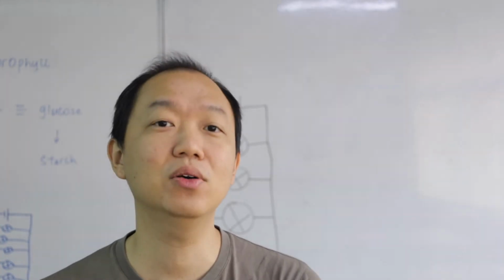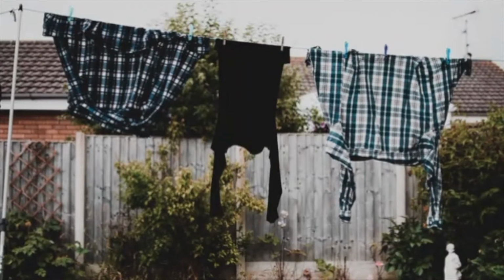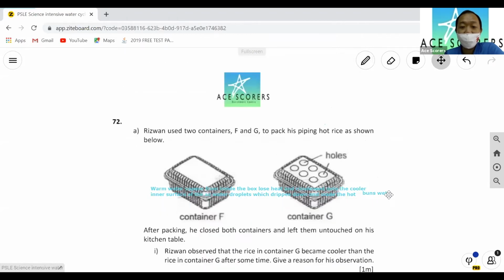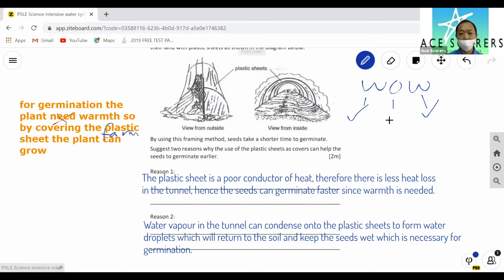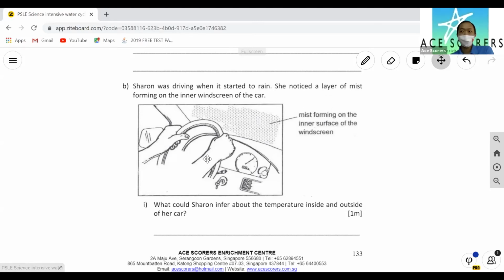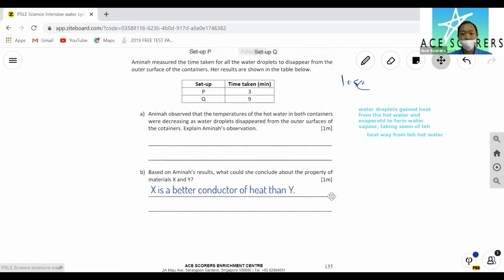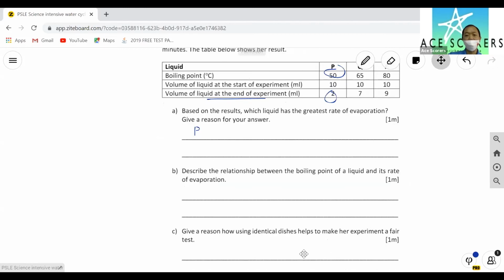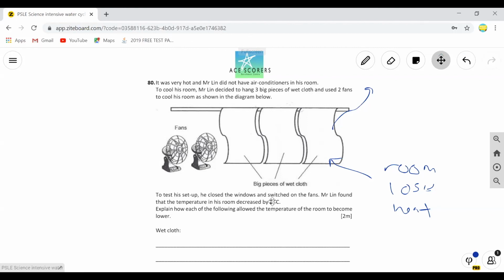PSLE Science Revision - Water cycle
I am sure this video will help you earn between 2 - 5 marks in the coming PSLE.

One of the most heavily tested topic of all times is non other than water cycle and the 3 states of matter.

In this video I will talk about what you need to know first before diving into the questions.